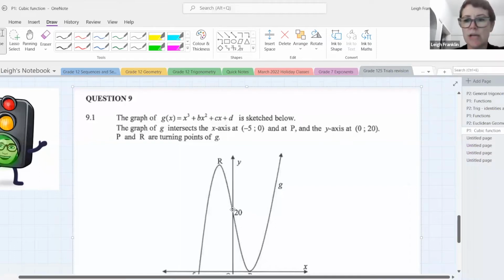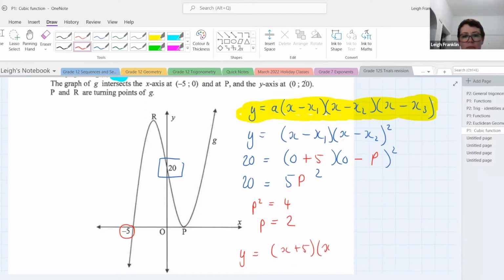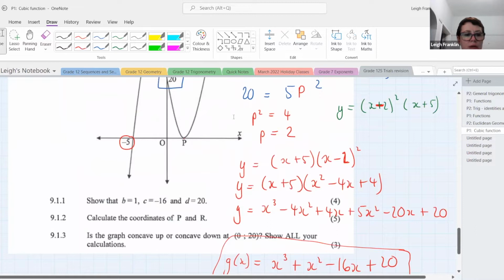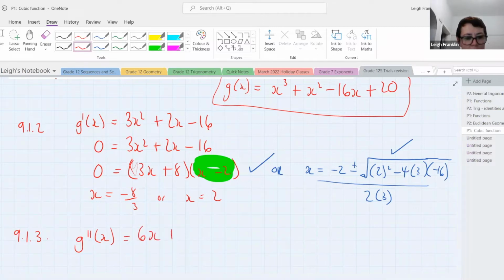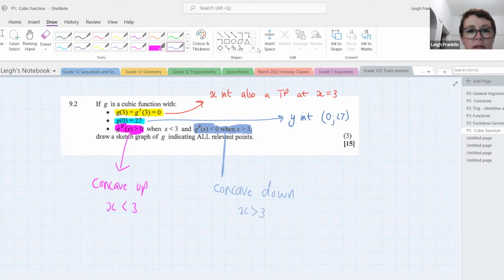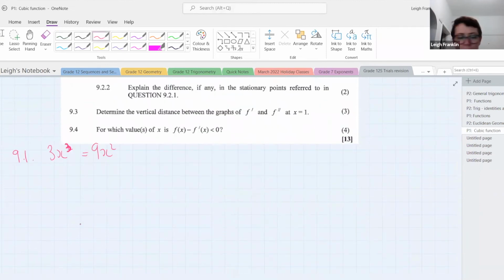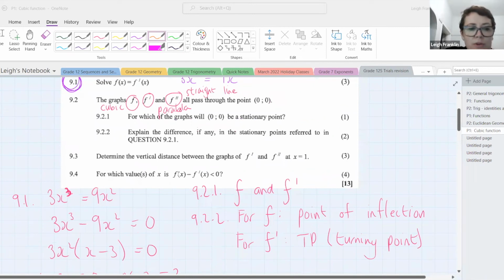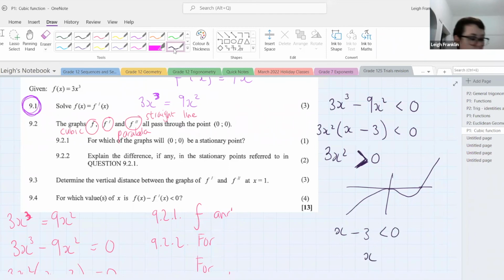Grade 12 - Revision: Trial Exams (paper 1: cubic functions)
Grade 12 | revision | trial exams | paper 1 | cubic function | turning point | gradient | coordinate | concave | maximum | tangent | derivative | graphs | functions | parabola |